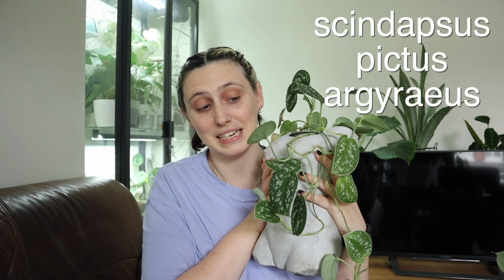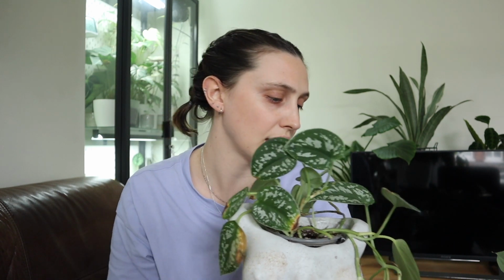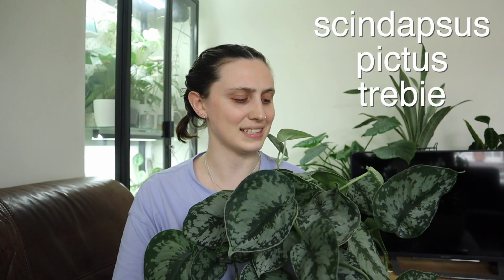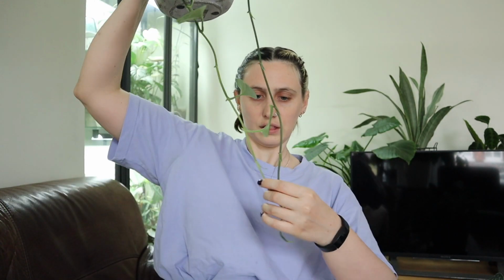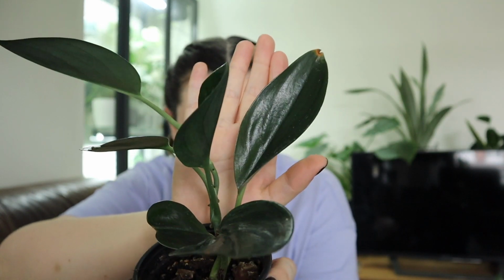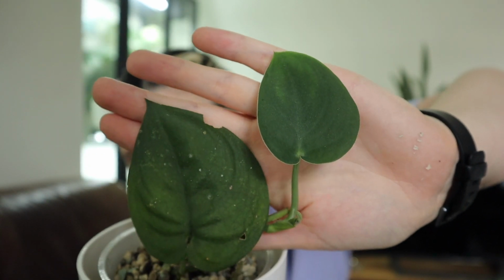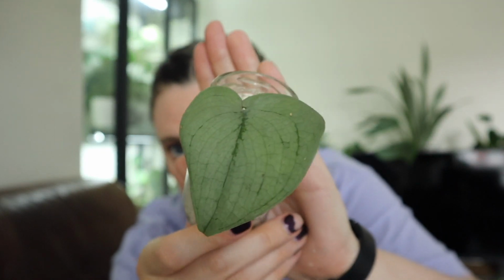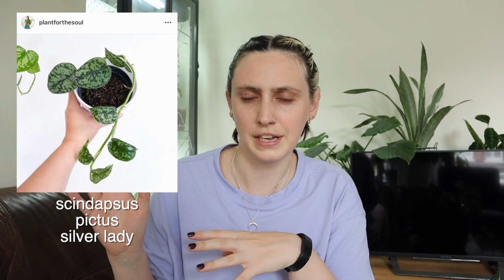MY SCINDAPSUS COLLECTION | my favourite plant type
Scindapus is easily one of my favourite types of plants, so it's no real surprise that I have many varieties. I thought it would be fun to share my collection with you, including some more uncommon types!

MY FAVE PRODUCTS:
*Clamp Grow Lights
Smart Power Strip
*Cabinet Fans

INTRO ILLUSTRATIONS:
Animation by me

Intro - 0:00
General Info -
Argyraeus -
Exotica -
Treubii Moonlight -
Silver Ann -
Treubii Dark Form -
Jade Satin -
Silver Splash -
Silver Hero -
Types I want -
Outro -